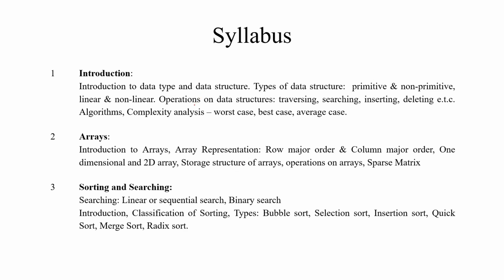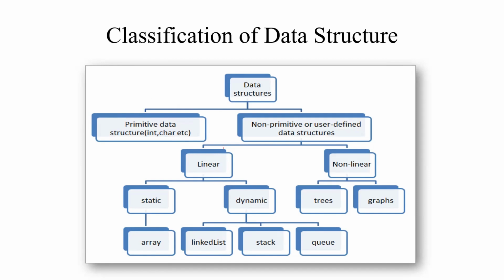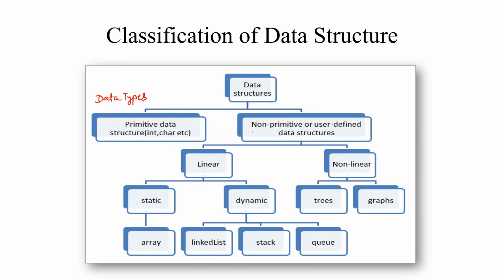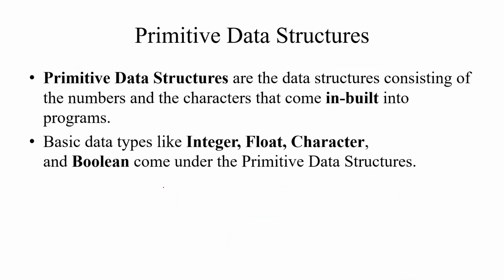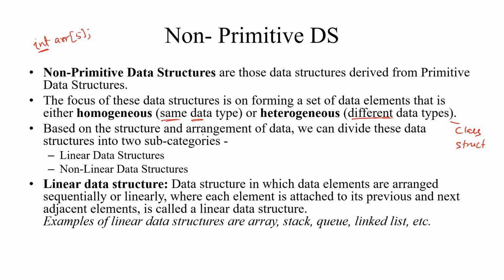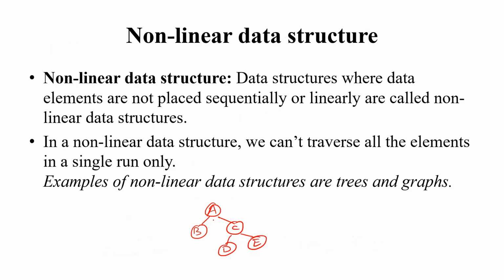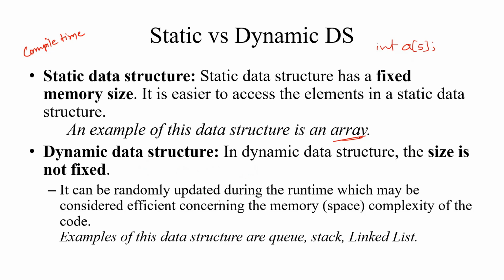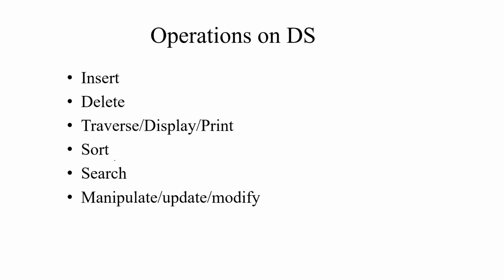1 Introduction to Data Structure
Welcome to the Data Structure Series